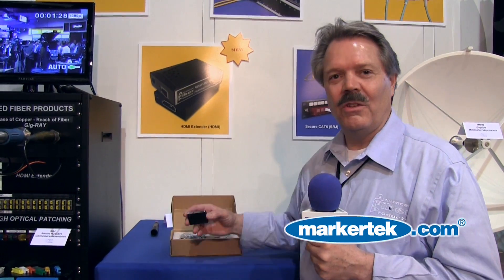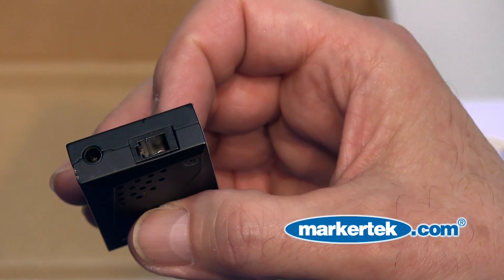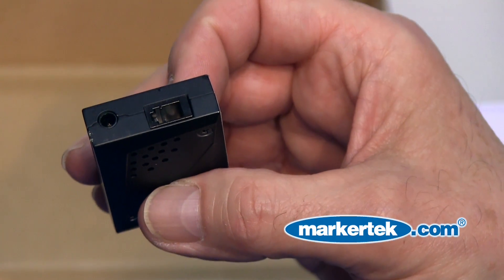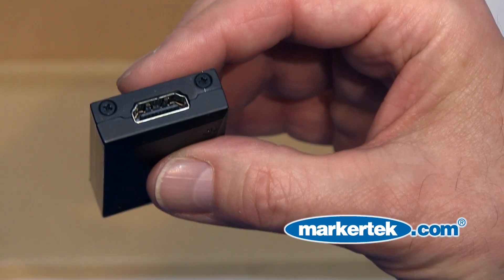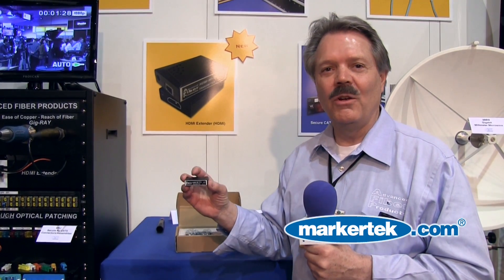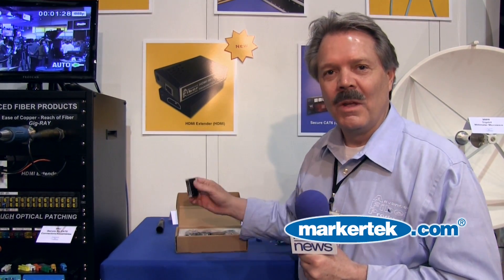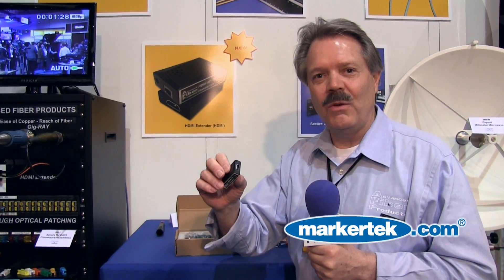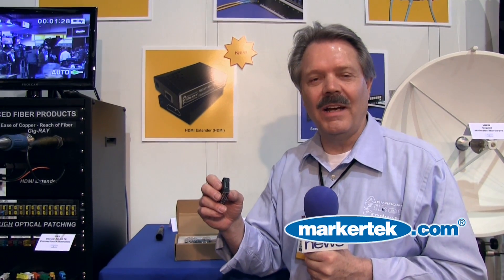Advanced Fiber Products Optical HDMI Extender System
HDMI-ME-TR-1 Series optical HDMI extender module transmits uncompressed HDMI up to WUXGA (1920x1200) at 60Hz refresh ratio or 1080p and passes CEC, EDID and HDCP over a single multimode fiber up to 300 meters (985 feet).

Features:

- Extends WUXGA (1920 x 1200) at 60Hz or 1080p
- Transmits HDMI data up to 300m (985 feet) over one multimode fiber with LC connectors
- Has HDMI receptacle and when used with an intermediate cable provides flexible installation
- Supports HDMI 1.3 up to 24-bit color depth
- Complies with CEC, EDID and HDCP
- Certified to FCC and CE standards for EMI/RFI emission
- Includes two +5V DC power adapters for the transmitter and receiver